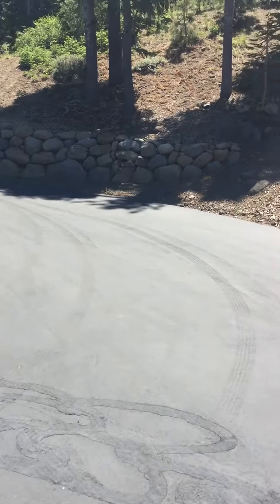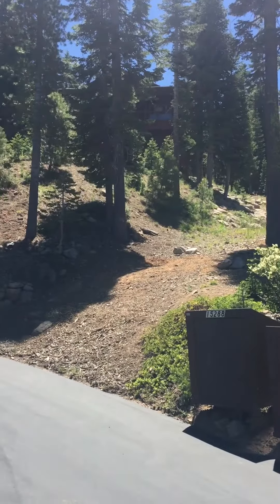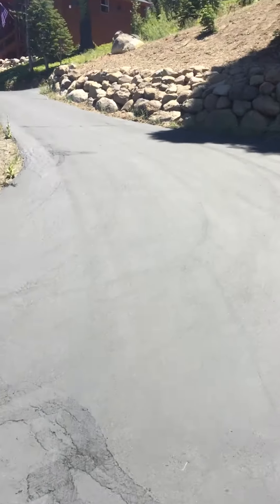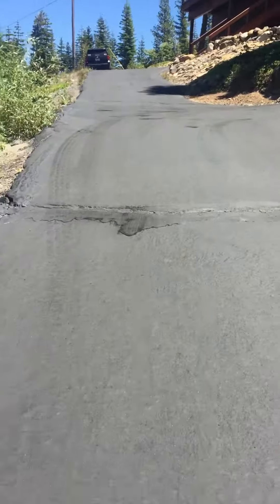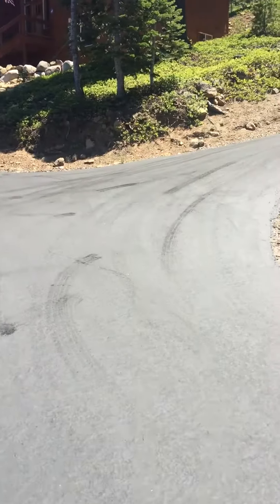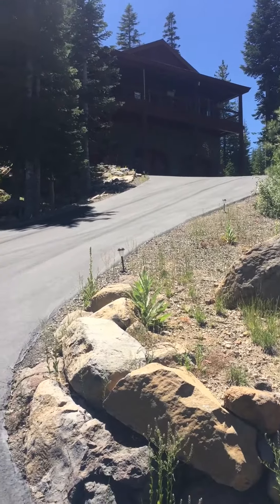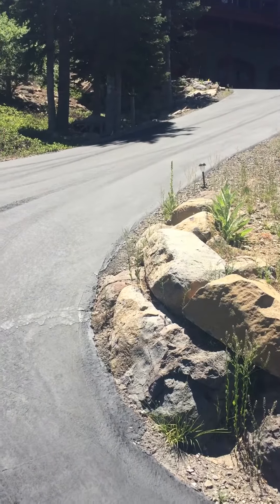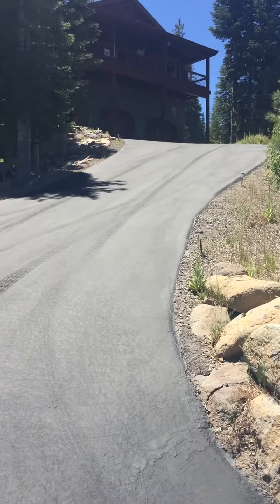15312 Skislope driveway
Driveway Skislope